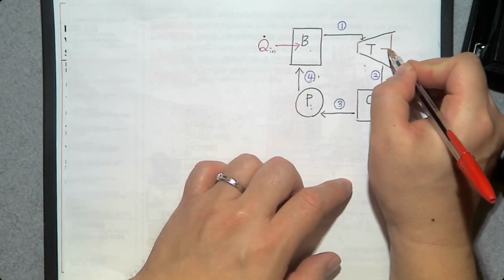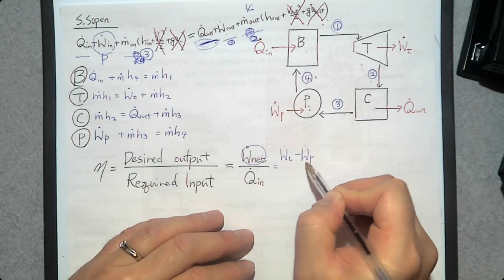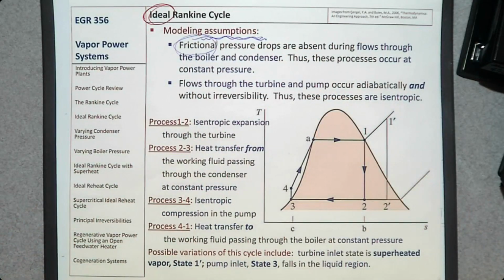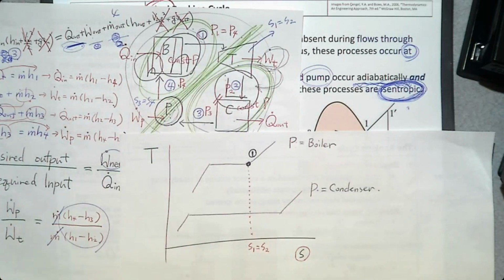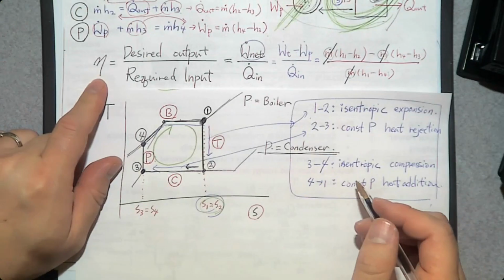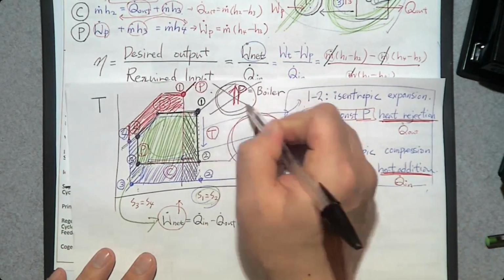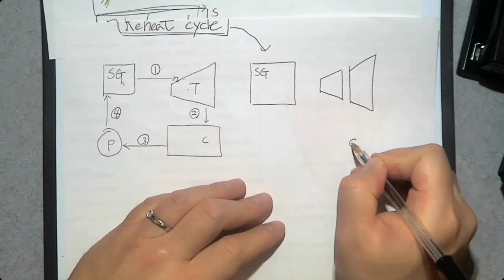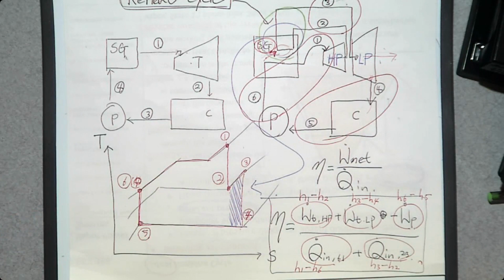Thermodynamics1 EGR356 Week 13-1